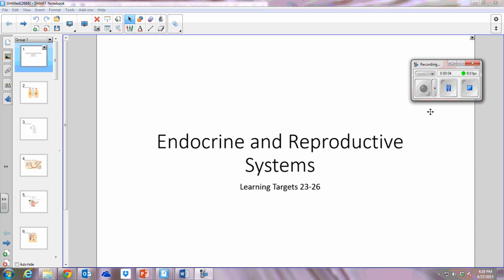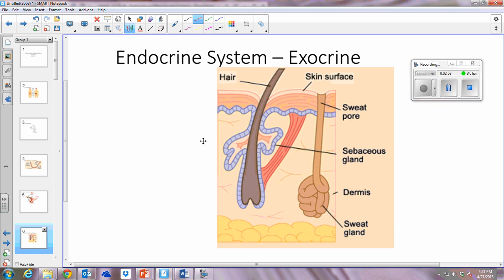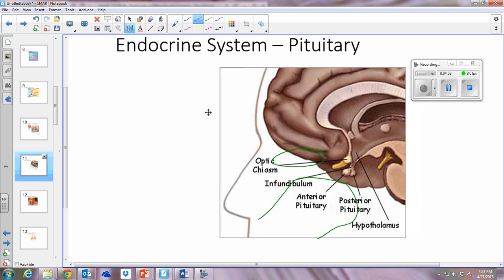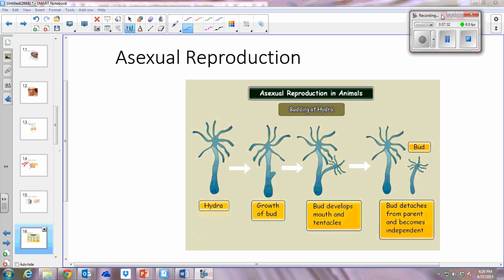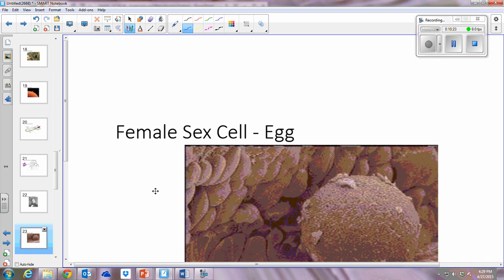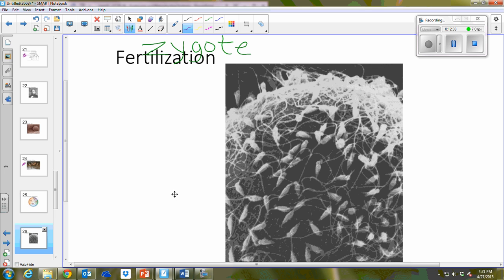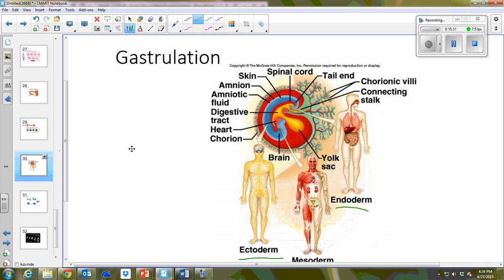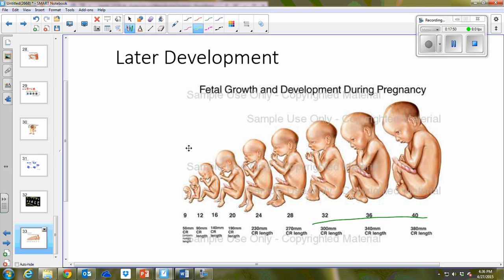7.6 - Endocrine and Reproductive Systems